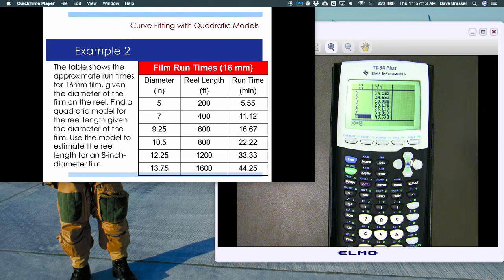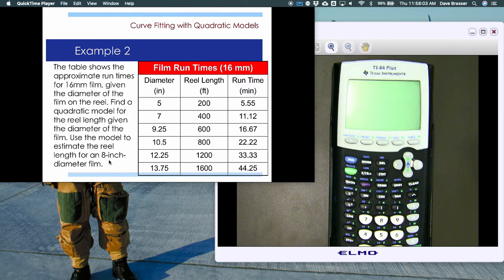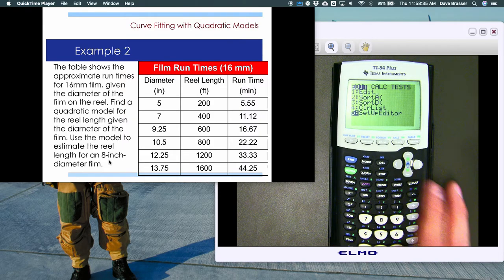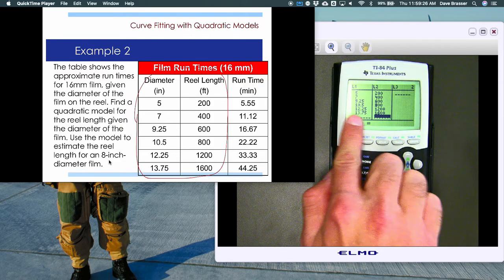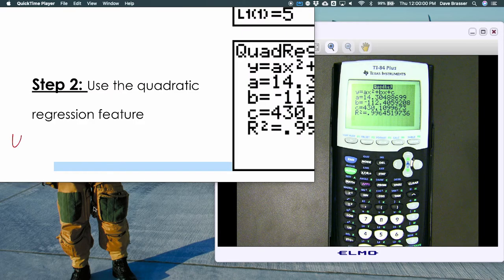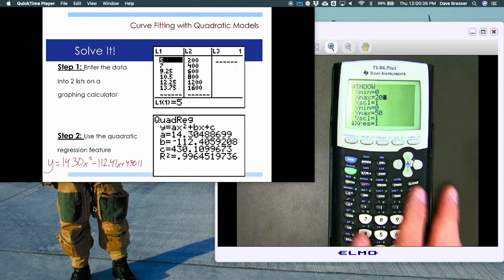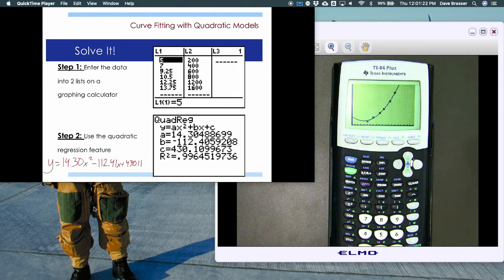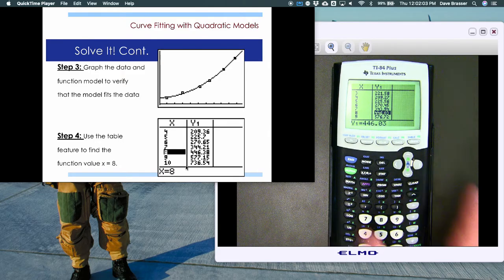A2 2.8 Notes Part 3